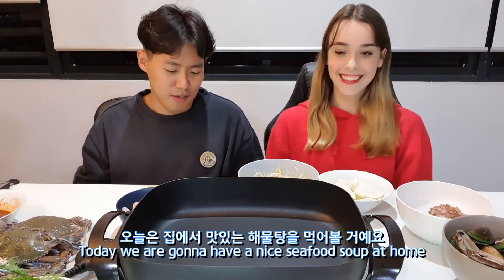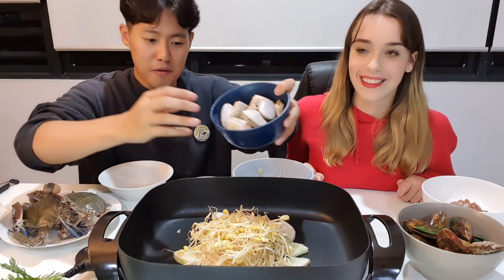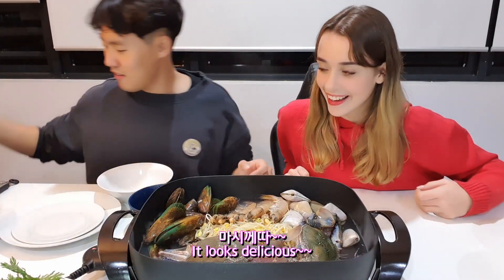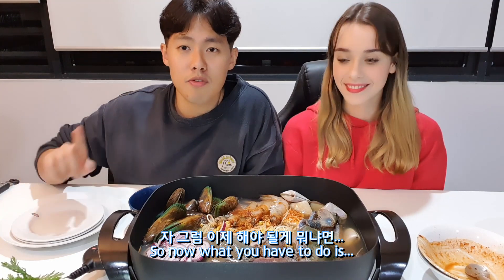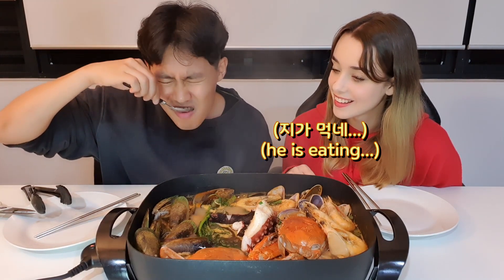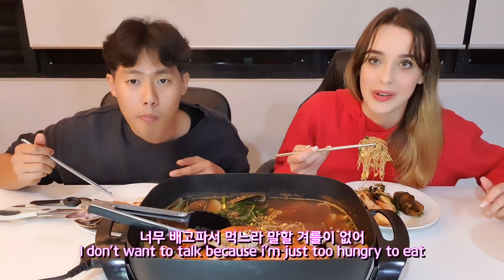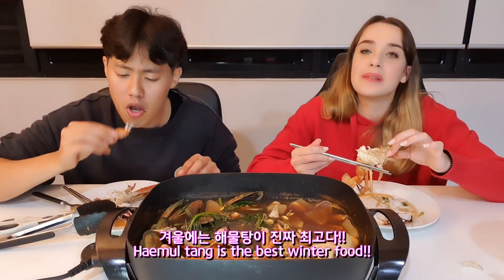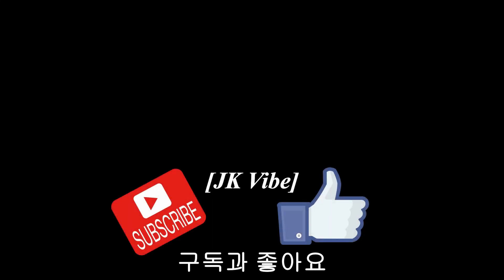[AMWF] HUGE Korean Seafood Soup MUKBANG With Soju! | How Well Can Korean Guys REALLY Drink?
And follow our Instagram as well^^

많은 관심 부탁드려요~